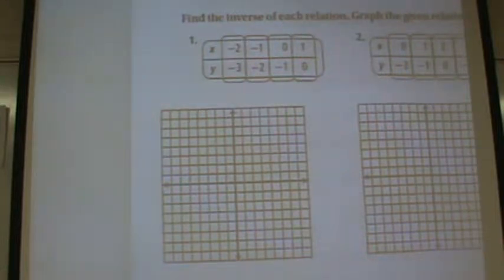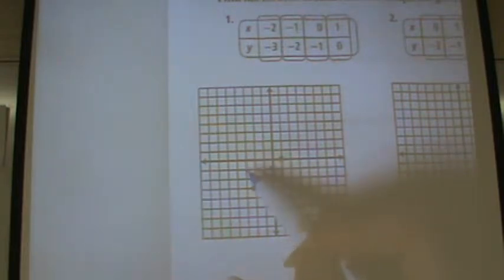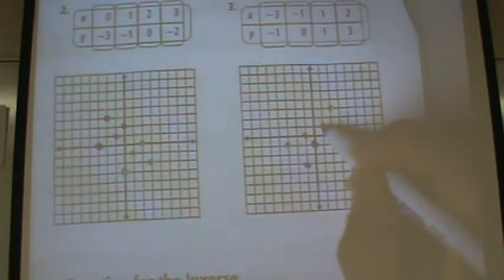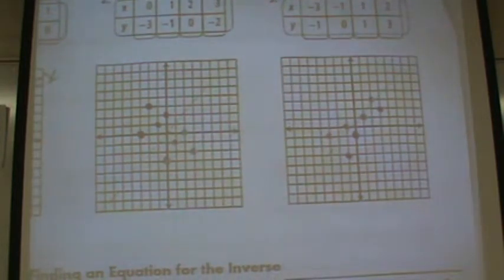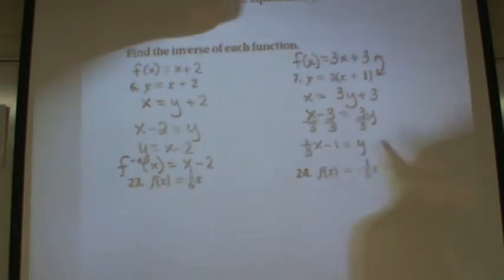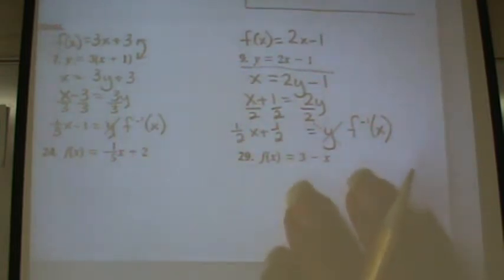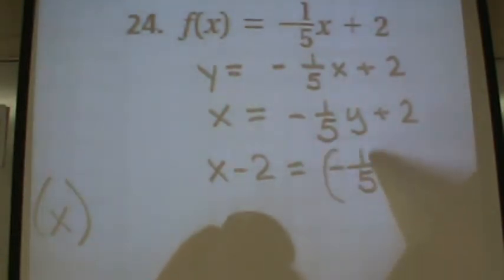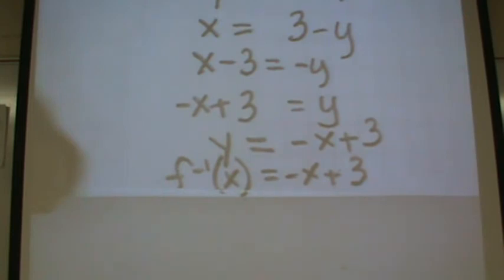2014 October 13, Alg 2 Yr 2 6.7 Day 1 Homework